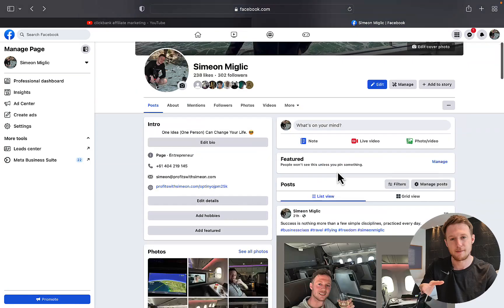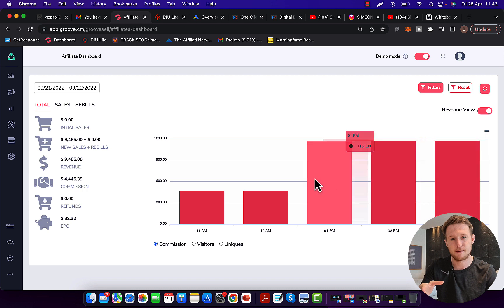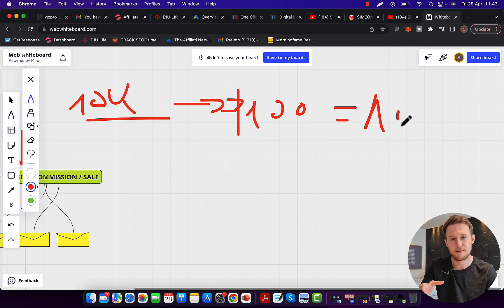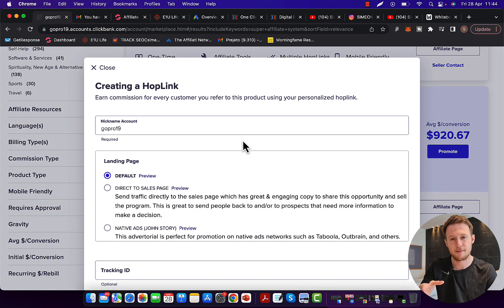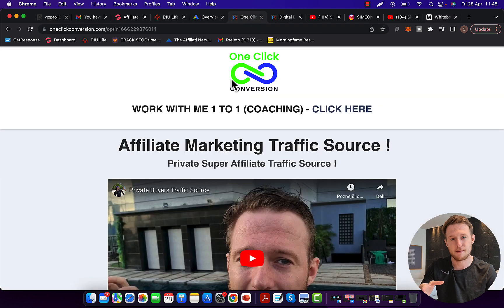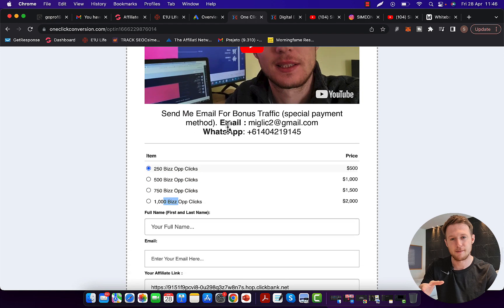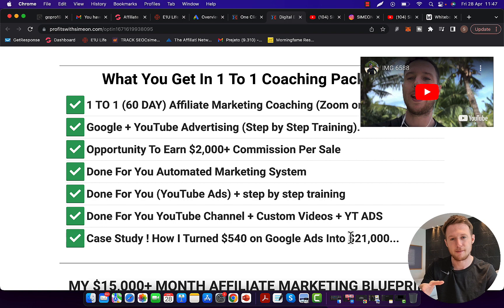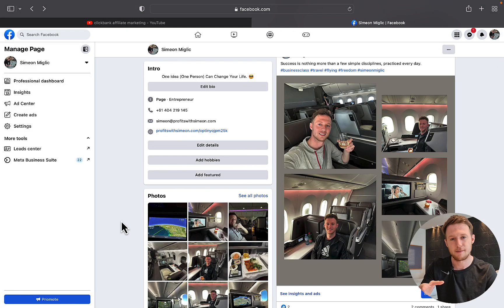How To Promote ClickBank Products On Google Ads